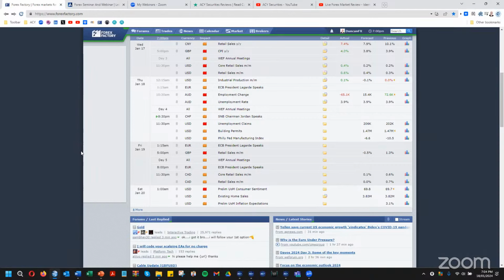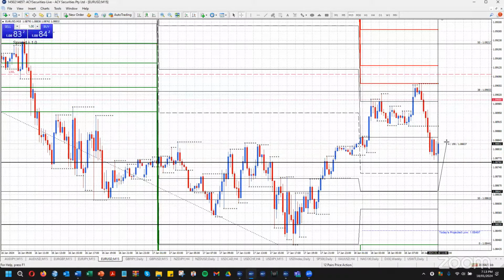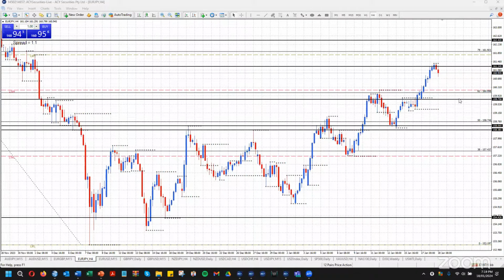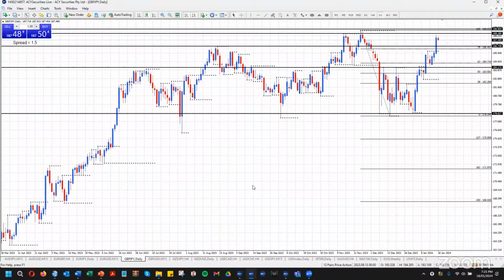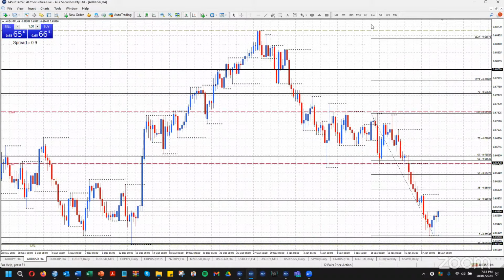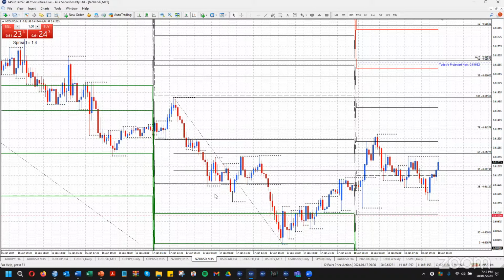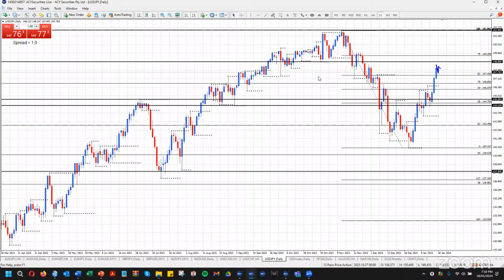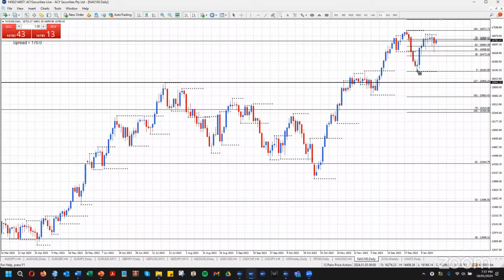AUDJPY, AUDUSD, EURGBP, EURJPY, EURUSD, GBPJPY, GBPUSD, NZDJPY, NZDUSD, USDCAD, USDCHF, USDJPY, DXY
00:00 Intro
02:22 Economic News Releases
03:16 US Dollar Index Analysis
04:25 S&P500 Analysis
06:06 EURUSD Forex Analysis
14:23 EURJPY Forex Analysis
18:50 EURGBP Forex Analysis
21:15 GBPUSD Forex Analysis
24:50 GBPJPY Forex Analysis
27:34 AUDJPY Forex Analysis
29:41 AUDUSD Forex Analysis
34:24 NZDJPY Forex Analysis
37:07 NZDUSD Forex Analysis
41:57 USDCAD Forex Analysis
43:41 USDCHF Forex Analysis
45:33 USDJPY Forex Analysis
51:58 GOLD XAUUSD Analysis
55:10 NAS100 Analysis